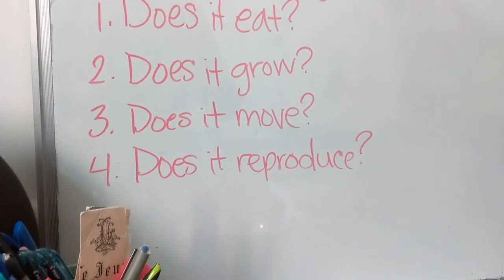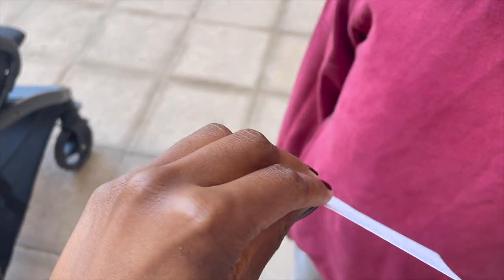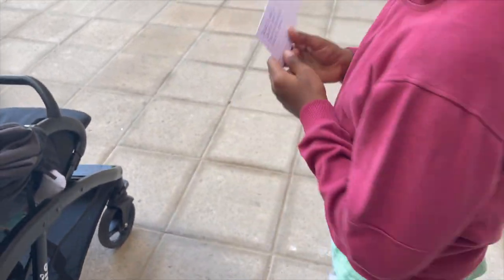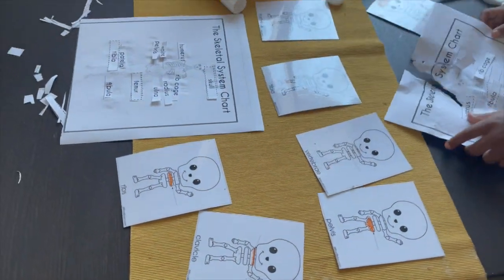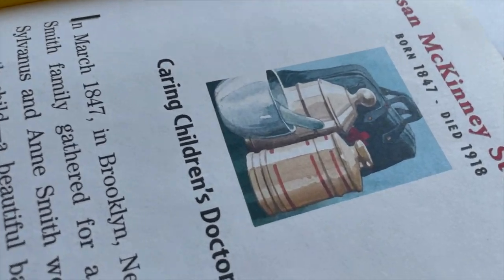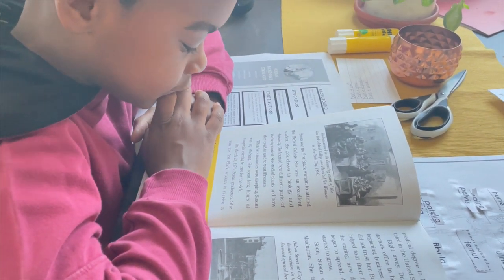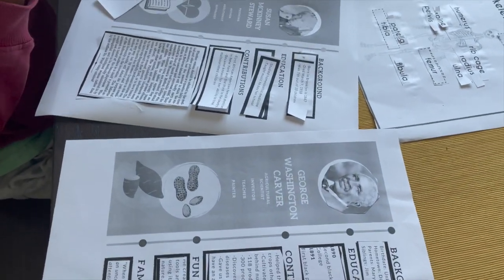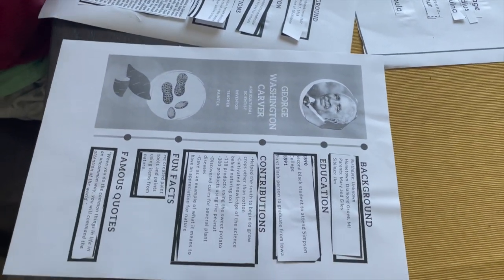A DETAILED Look Into Our HUMAN BODY UNIT STUDY | Activities, Changes, etc. |PART 1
This is a detailed look into how our human body unit study has been going. I'm showing all our activities and sharing any changes. This is the first of a 3-part series I am going to do as a way to give a really good look into how our study went. I hope you find this video helpful! If so, don't forget to give a thumbs up 😊

MUSIC
Track: Dawn